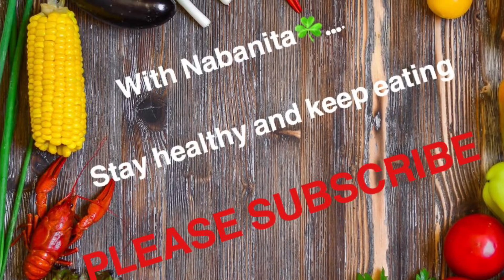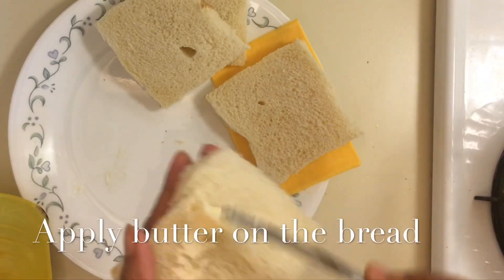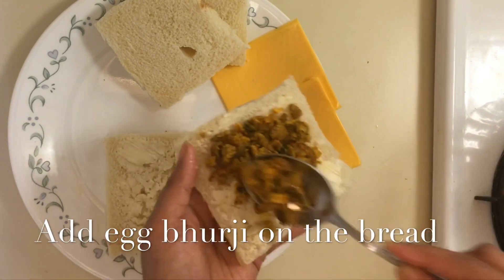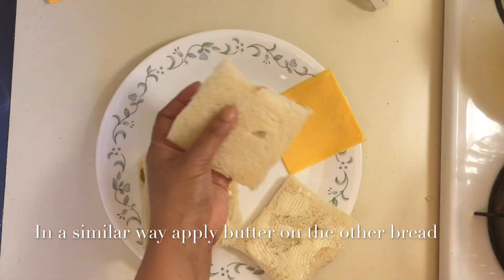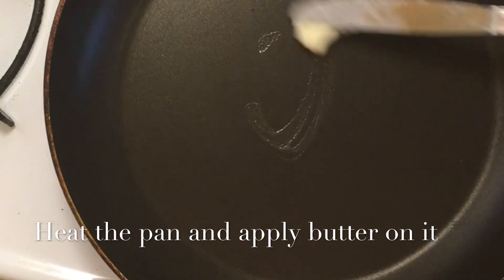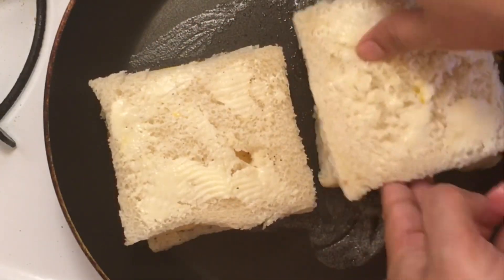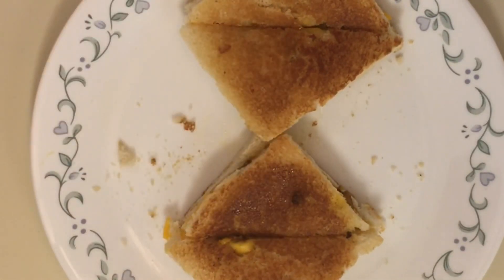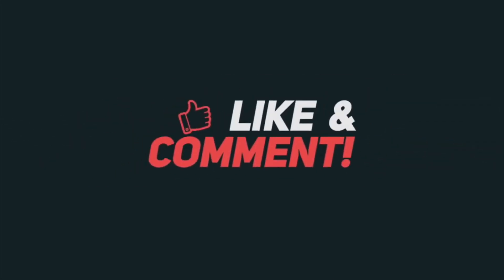Easiest breakfast recipe|| leftover egg bhurji cheese sandwich || withNabanita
Hello friends!! Today I am sharing with you the quickest and easiest breakfast or egg bhurji cheese sandwich for everyone including kids.

Ingredients:

Anda bhurji/ egg bhurji
Bread : 4 slices
Salted butter
Cheese slices : 2
Black pepper powder: a pinch.

Preparation:

Anda bhurji/ egg bhurji : please visit my link

Take a slice of bread. Apply butter on one side and put anda bhurji on top of it. Then add a pinch of black pepper powder on it and lastly add one slice of cheese on top of it.

After that turn on the flame and apply a little bit of butter on the pan. Place the sandwiches and toast them until they turn golden in color. Flip the other other side in a similar way.

Your sandwich is ready to be served with tomato ketchup.